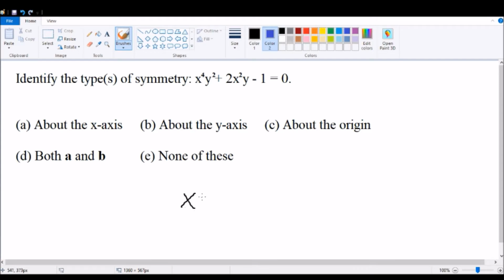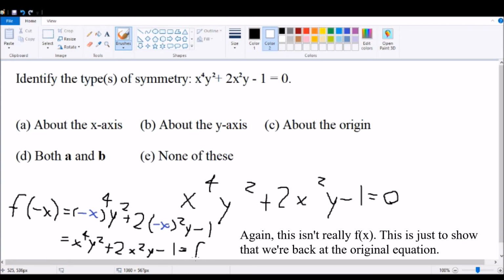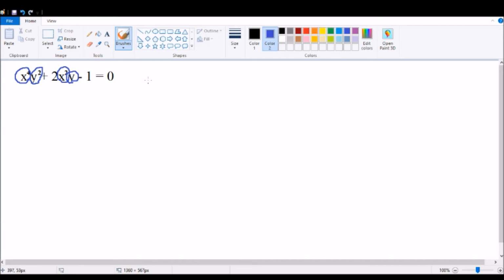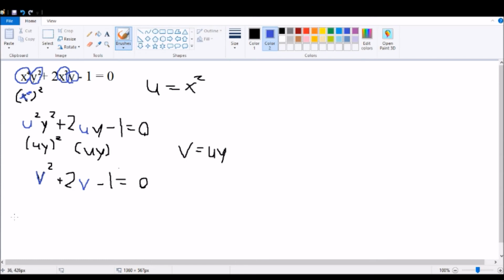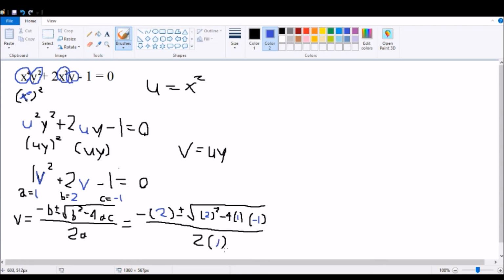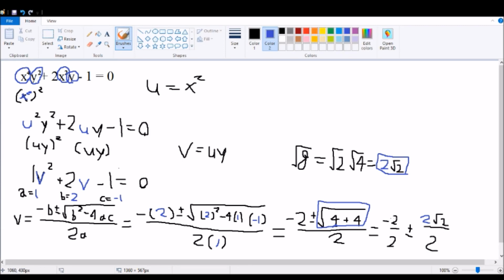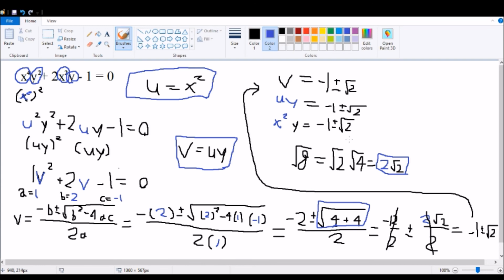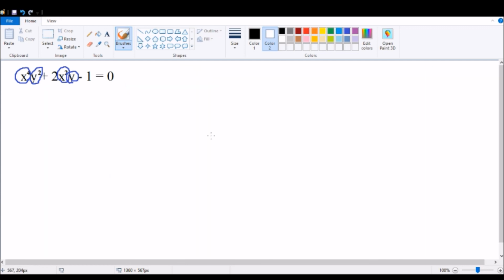Using U-Substitution to find a Function's Symmetry! Mathma Crab #1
I finally made a math video (and any video in general. That'll be touched upon in a later video)! This shows a cooler and less usual way of finding a function's symmetry. Also, keep your eyes peeled for Minecraft City S3. It's right around the corner ;)

Camtasia Studio is currently being used to make my videos, and Fraps is used to record the screen.